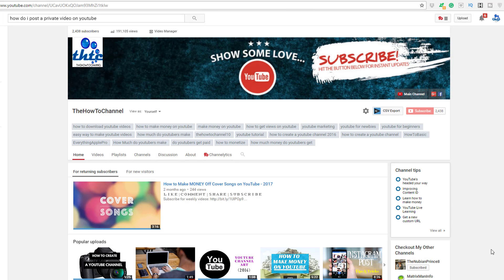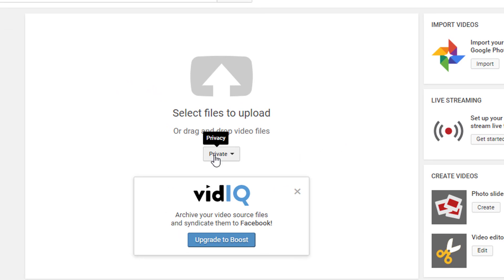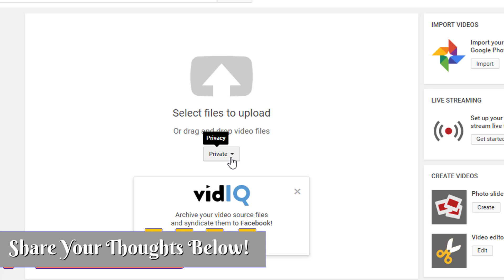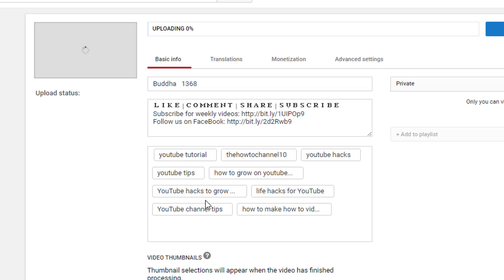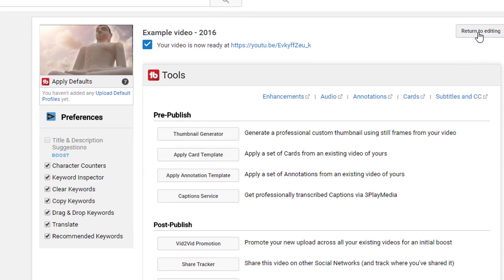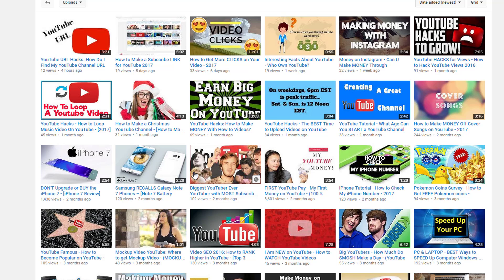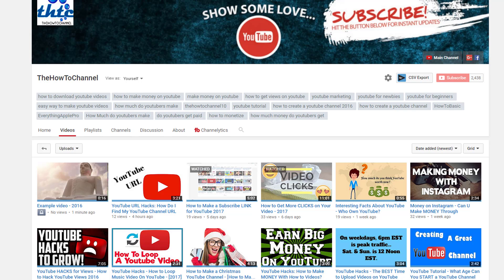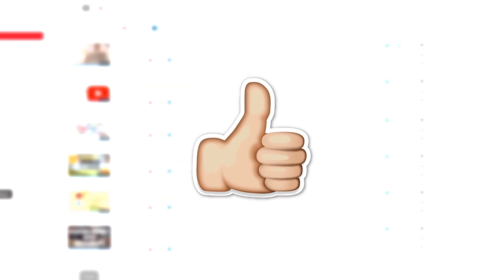How Do I Post a PRIVATE Video on YouTube?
YouTube Uploads - How Do I Post a PRIVATE Video on YouTube 2017. In this video, I will show you how to make your YouTube video private in your upload.